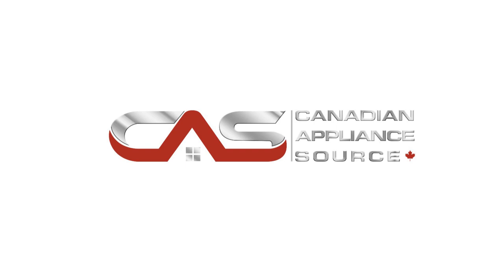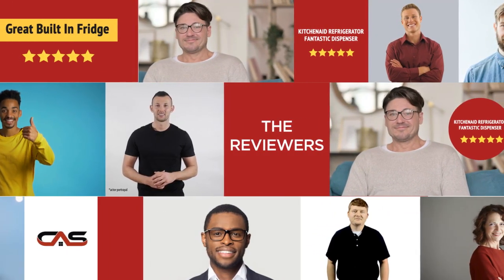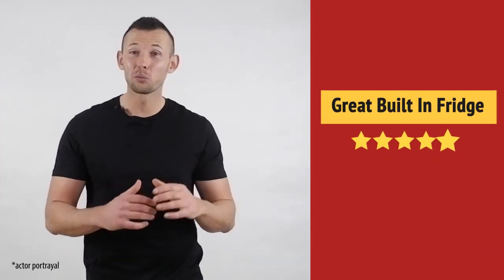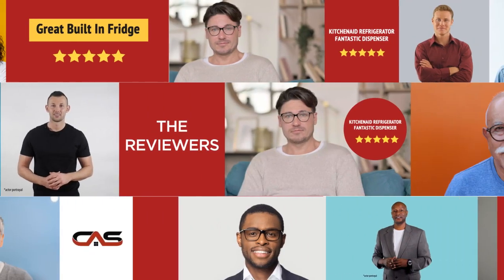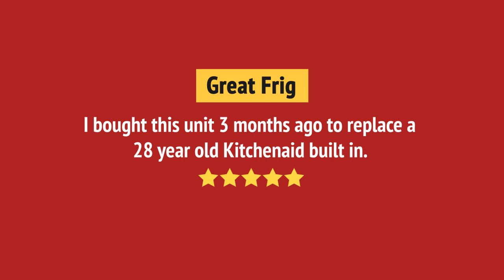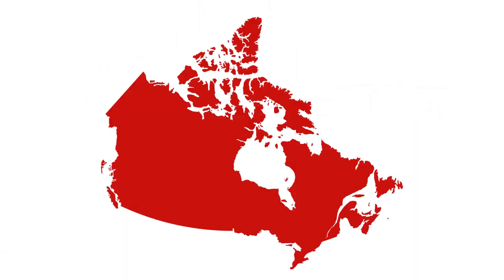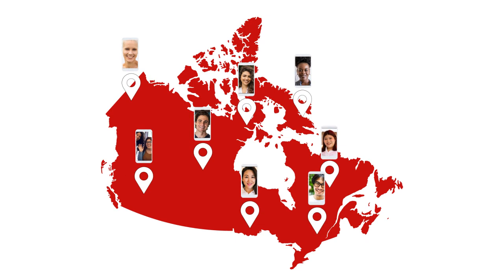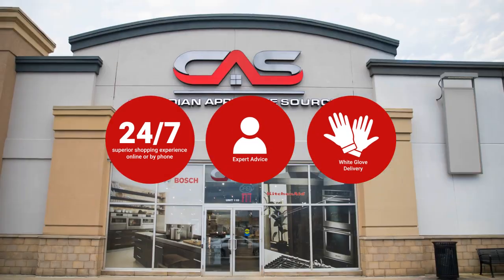KitchenAid KBSD708MSS Side by Side Refrigerator Review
KitchenAid KBSD708MSS Side by Side Refrigerator Reviews & Ratings by Customers